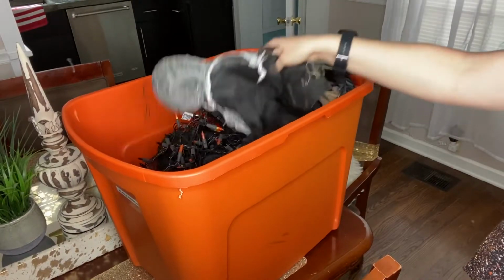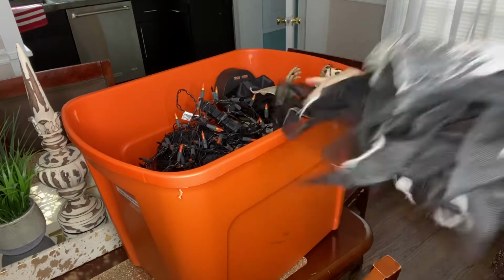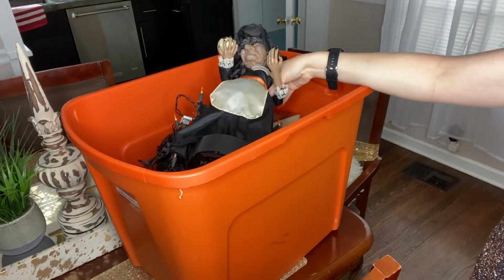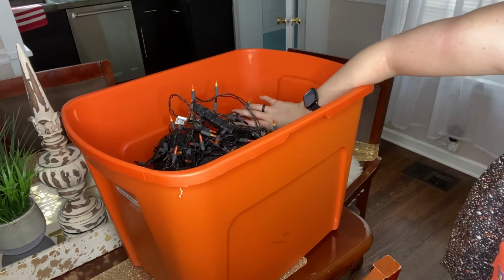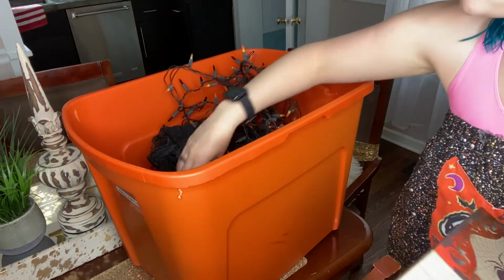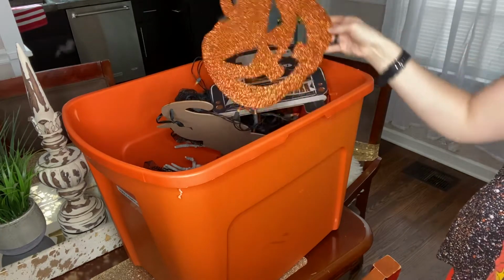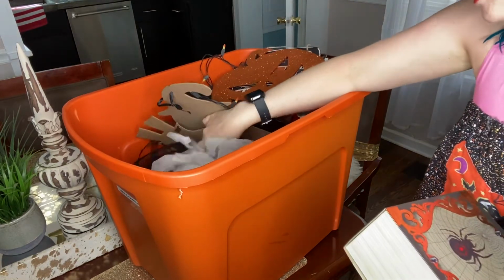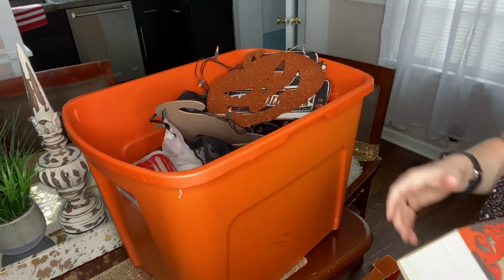Clean and decorate with me for Halloween!